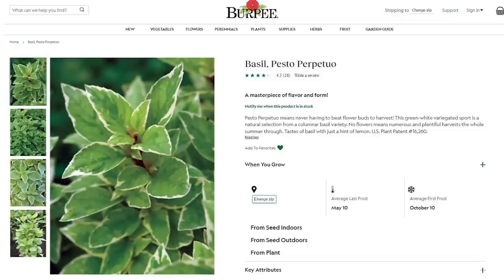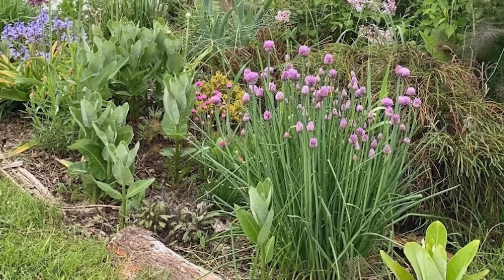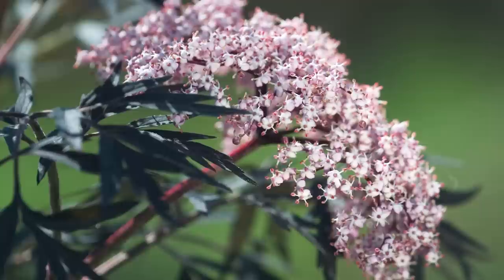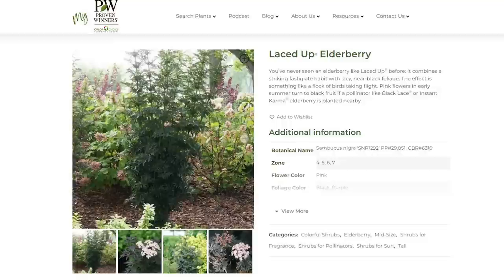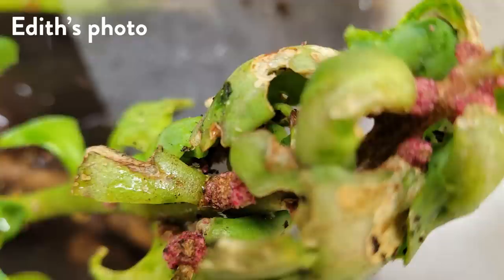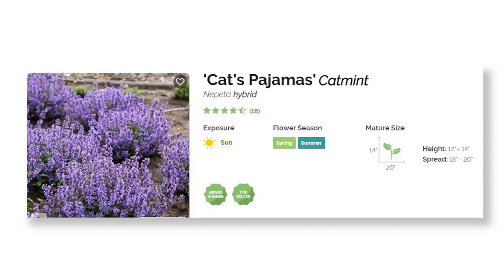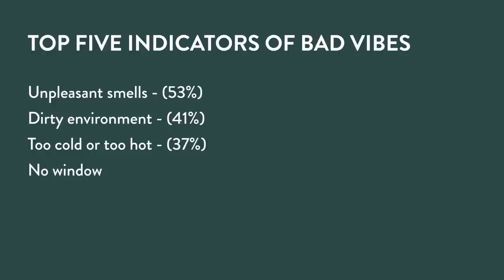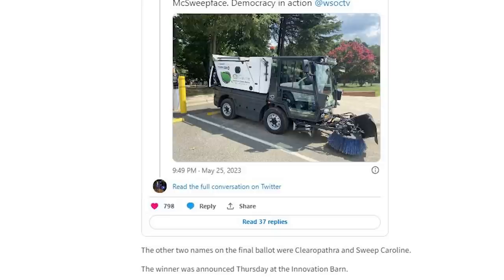Favorite Herbs, the Secret to Cilantro, and a New, Non-toxic Way to Manage Slugs | 39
Whether it's just a pot of basil or a whole garden's-worth, having fragrant herbs as close as your backyard is a luxury. Learn our favorites, plus how to grow cilantro successfully, a trick for more chives, and a brand new slug solution from Oregon State University.

Have a question you want to be answered? Send them our way! Stacey and Rick will answer them on the show. Leave your questions in the comments
00:00 Introduction
10:43 Black Lace elderberry - Plant on Trial
21:37 Questions Answered
32:14 Branching News